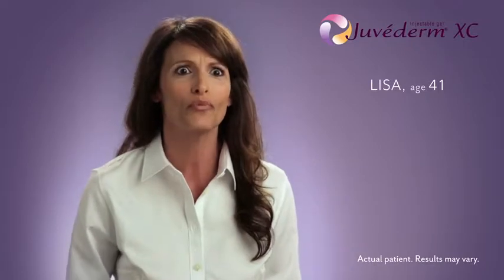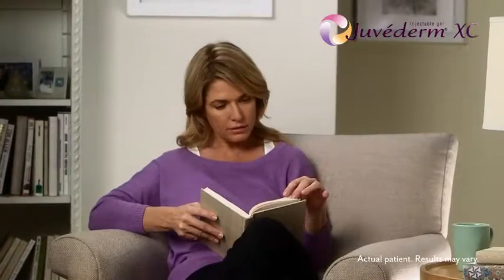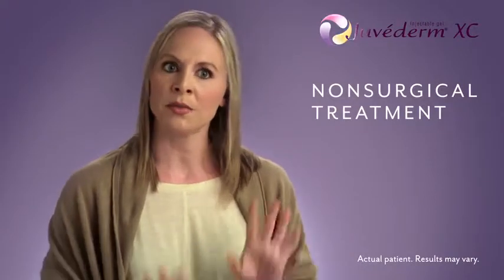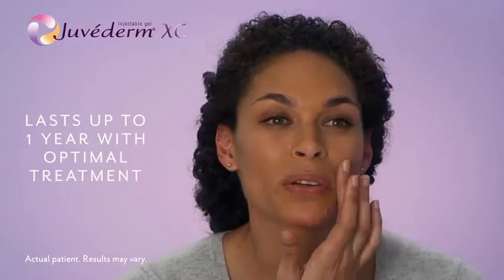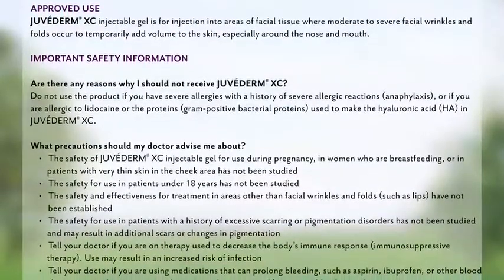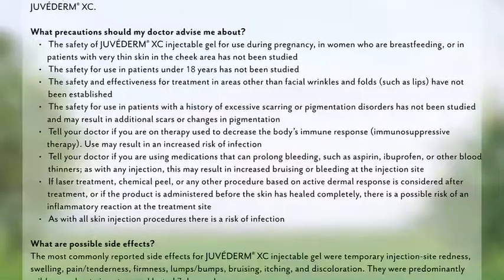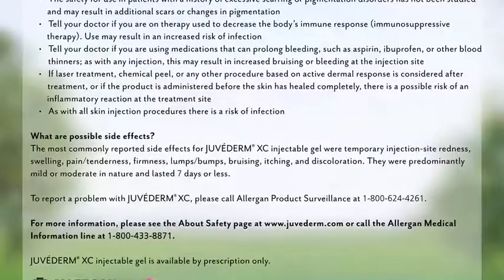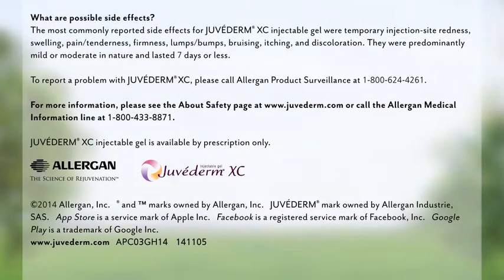Juvederm Patient Testimonial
Instantly smooth away wrinkles and folds with Juvederm XC at Facial Aesthetic Concepts in Orange County, CA. Patients love their natural-looking results, lasting up to 1 year with optimal treatment.